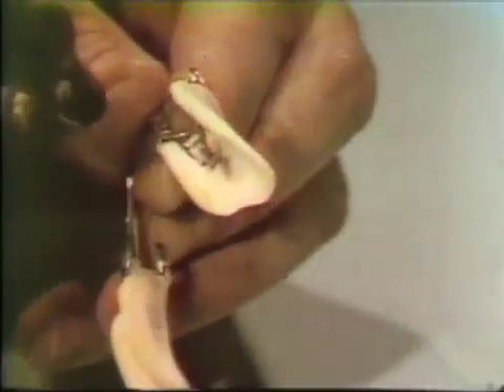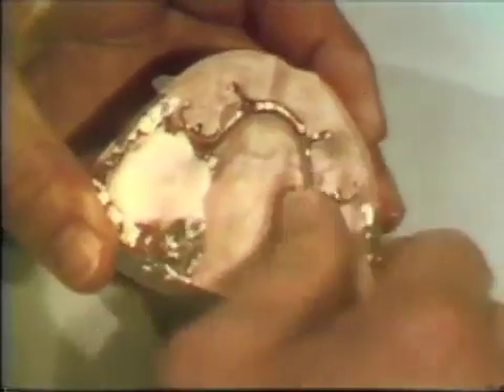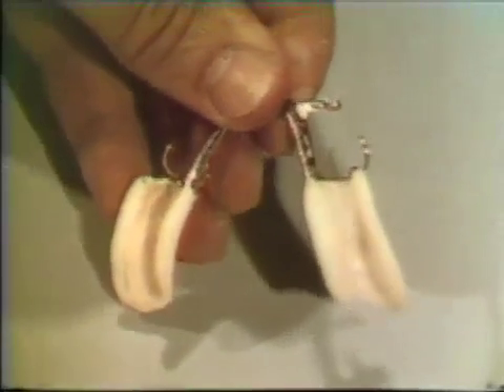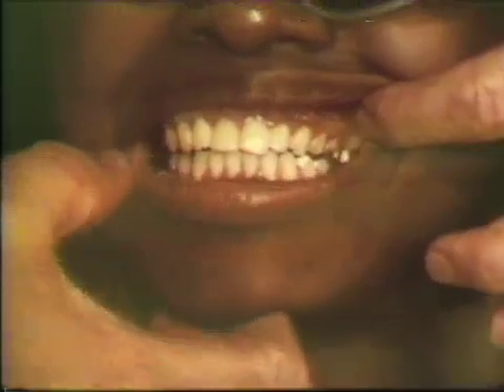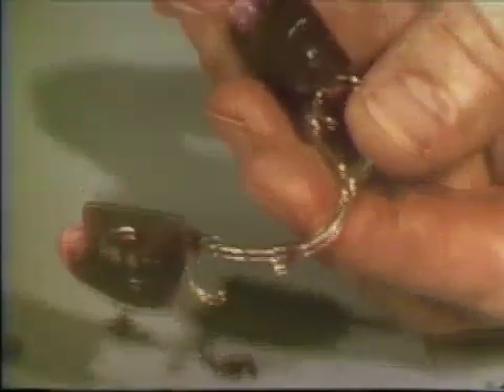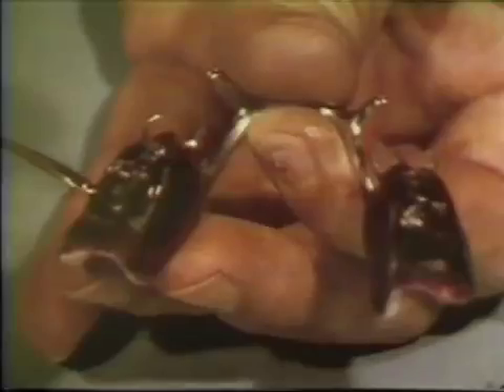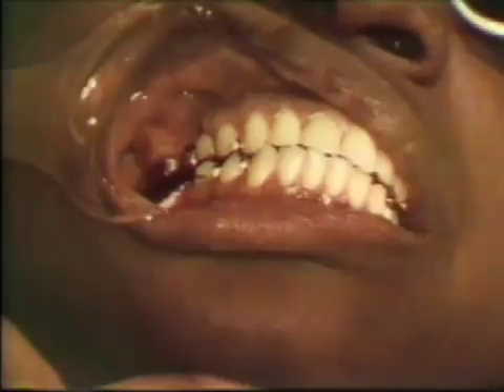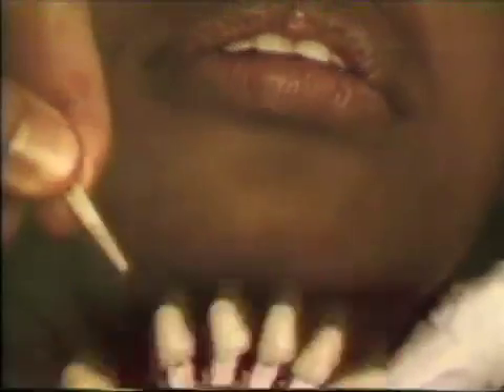Constructing a Partial Denture Part I - Occlusal Path Record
Procedure for obtaining centric occlusal contacts on partial denture framework, using recording wax application to a temporary acrylic base on the framework. Orig. air date: OCT 28 74